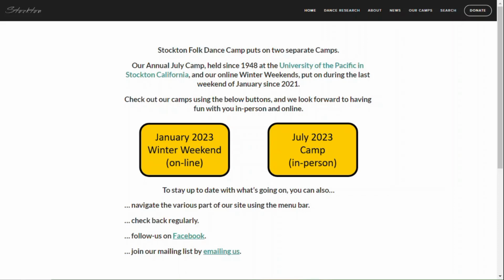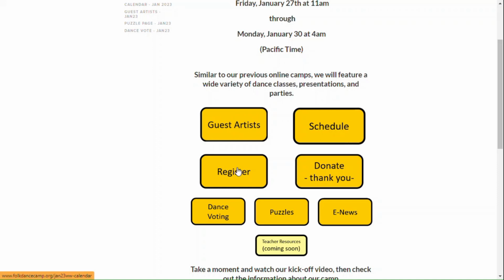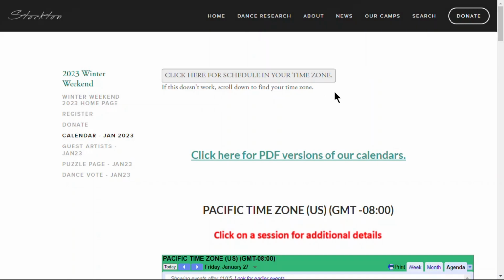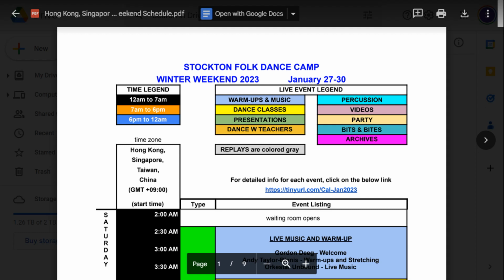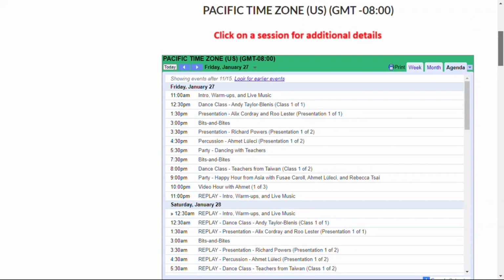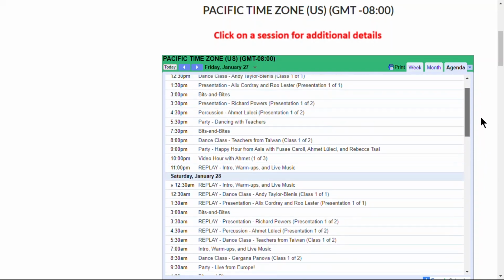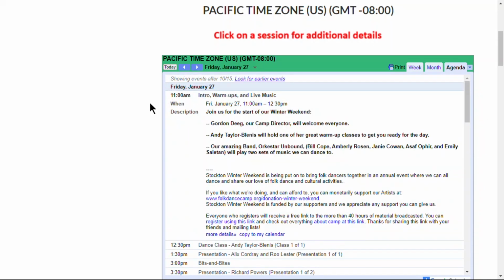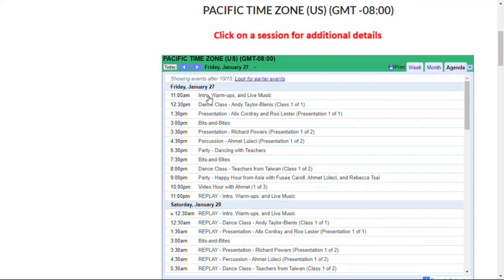Schedule Overview - Stockton WInter Weekend 2023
Step by step guidance on how to view or print this years schedule.

Stockton Winter Weekend will be held January 27-30, 2023.